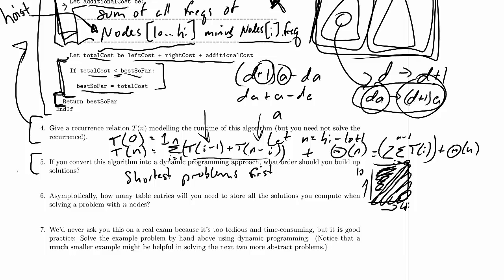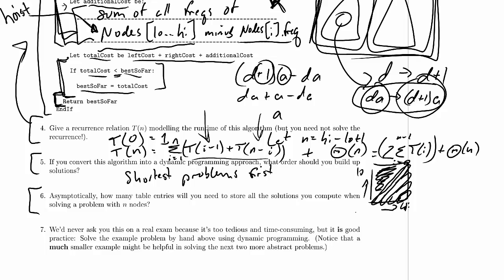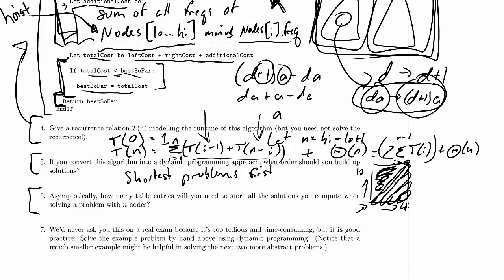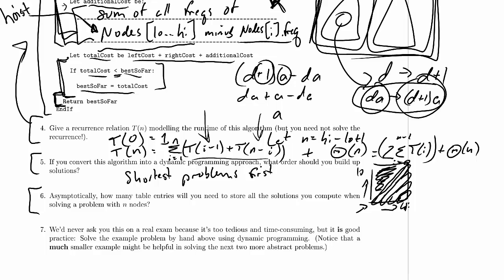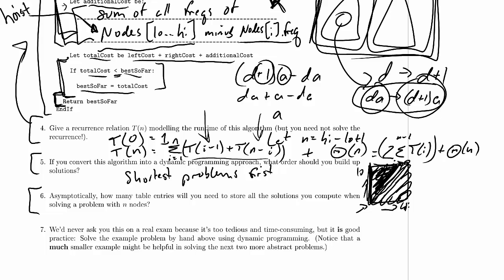CPSC 320 2014W2: Midterm 2, Practice Problem 6.6